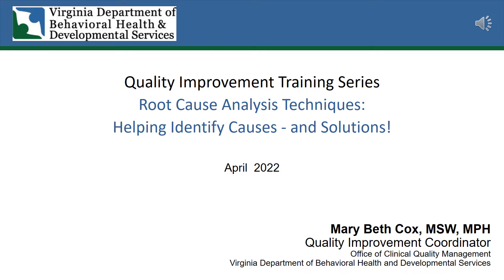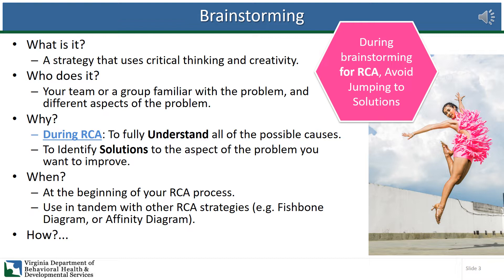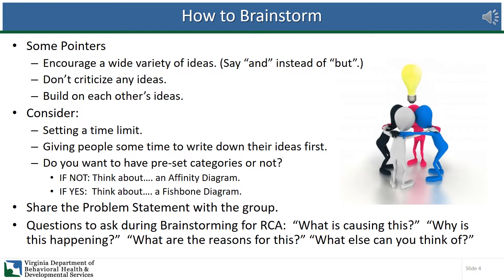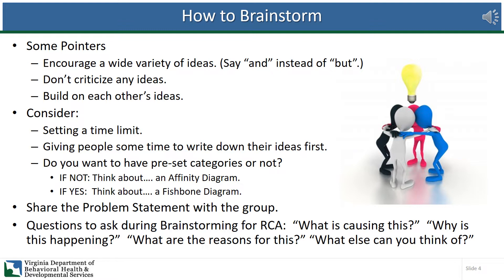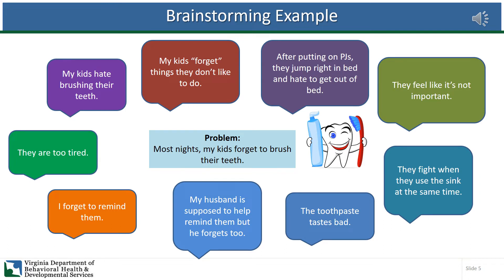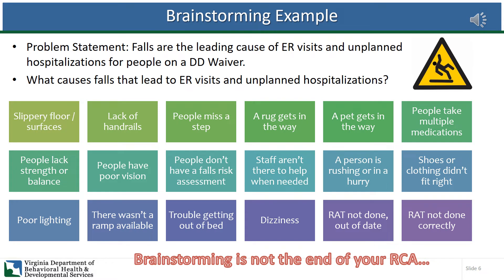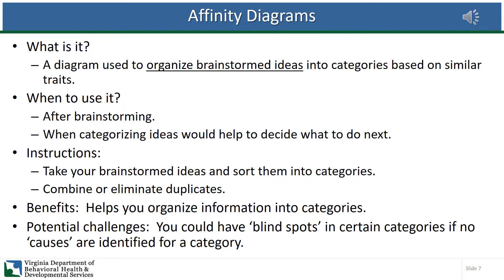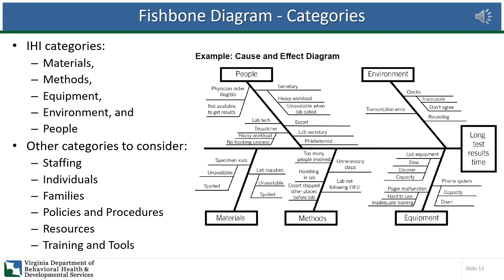RCA Part 2 Brainstorming Affinity Diagram and Fishbones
This training is presented by the Office of Clinical Quality Management and is designed for anyone interested in learning more about RCA techniques. This training contains instructions on how to do several root cause analysis techniques: Brainstorming, Affinity Diagrams, Fishbone/Cause and Effect Diagrams.